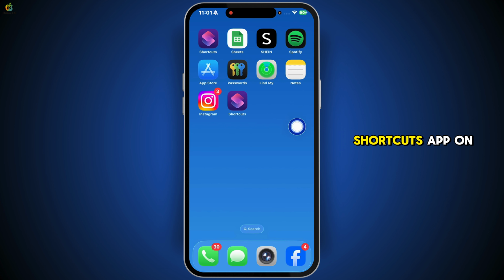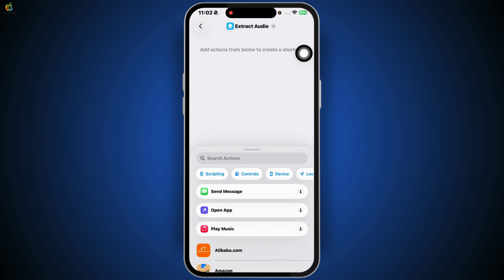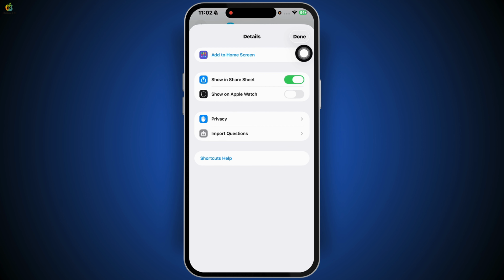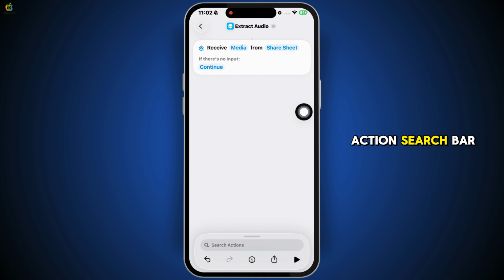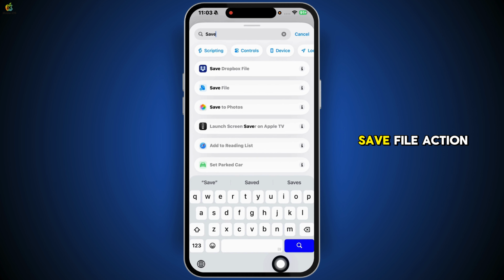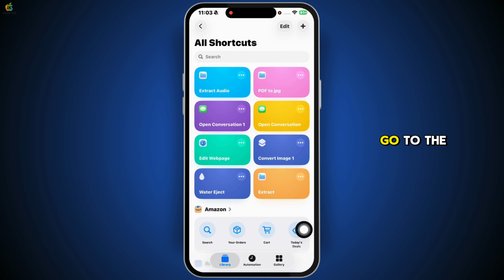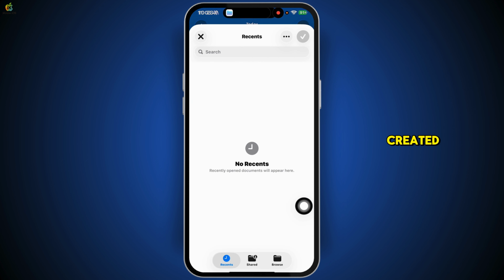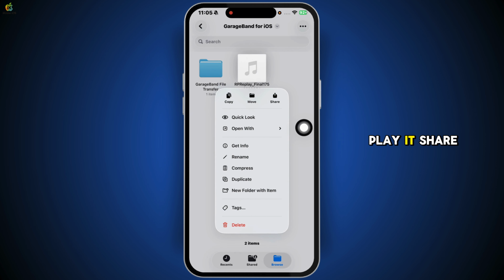How To Extract Audio From Video On iPhone | Best iphone Shortcut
How To Extract Audio From Video on iPhone (EASY!)

Want to save just the audio from a video on your iPhone? This quick guide walks you through the easiest ways to extract audio from any video—perfect for music, voice, or sound clips, all without needing a computer.

In this video, you will learn:

How to use the built-in Files and Shortcuts apps to extract audio

How to save audio as a separate file on your iPhone

Tips to share or use extracted audio in other apps

Turn videos into sound—fast, easy, and frustration-free.